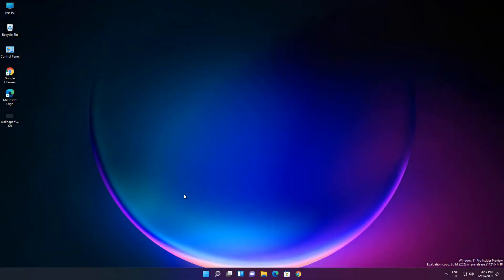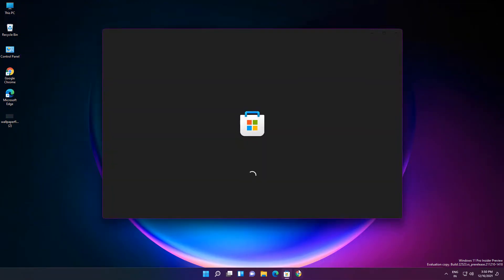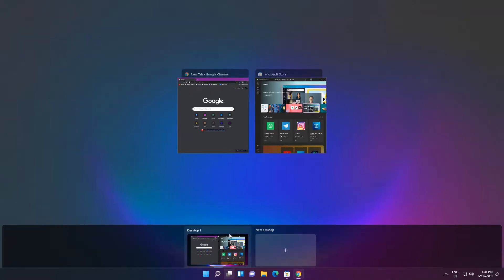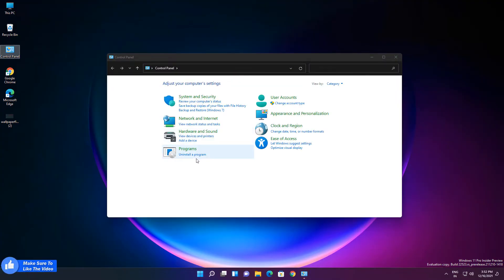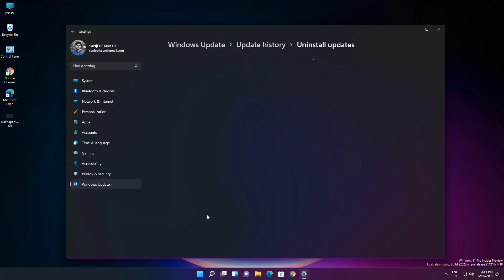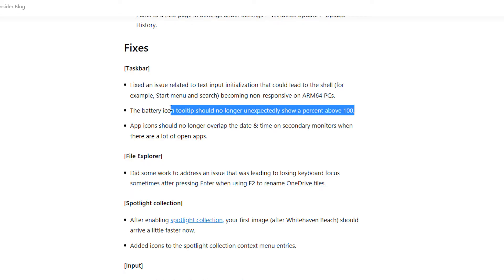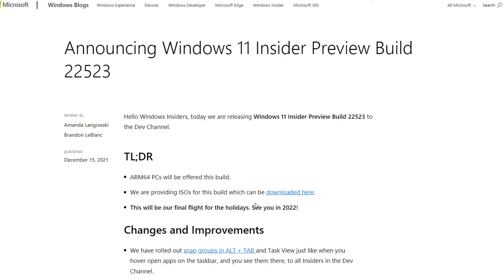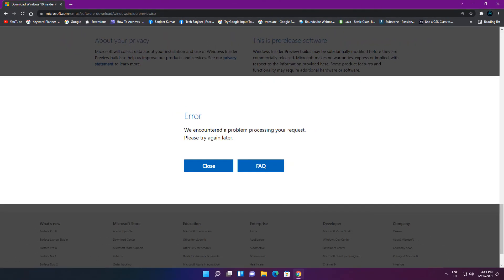Windows 11 New Update (Build 22523) | Windows 11 22523 Update - What's New? | 2021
Windows 11 New Update (Build 22523) | Windows 11 22523 Update - What's New? | 2021, Announcing Windows 11 Insider Preview Build 22523

✅ Music Credit
My PC Configuration Parts :
1). My PC Motherboard
2). CPU cooler liquid l240
3). My CPU
4). 32Gb RAM (4x8)
5). Gaming Cabinet
6). power supply 750w
7). 1tb hard disk for pc
8). 512GB nvme m.2 SSD
9). MSI RTX 3060ti Graphics Card
10). Best 32Gb pendrive

0:00 windows 11 update
0:24  snap groups
0:55 media server
1:08 Programs & Features
1:28 Uninstall Updates
1:51 Bug Fixed!
2:25 Download Windows 11 ISO